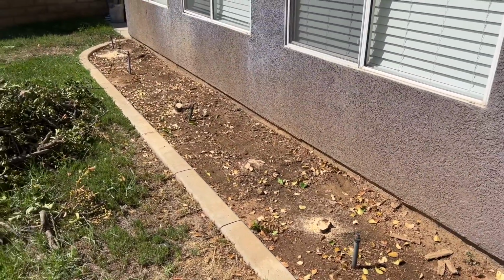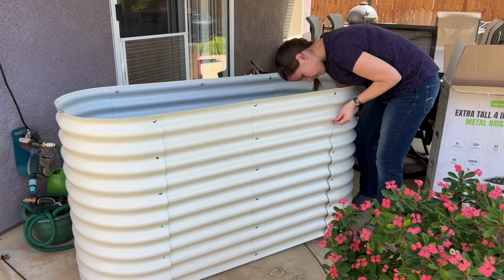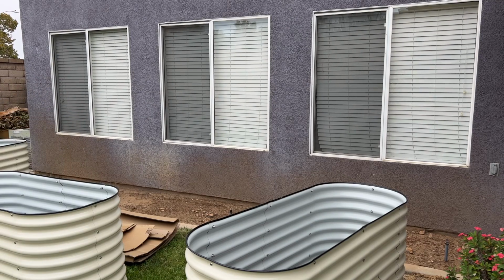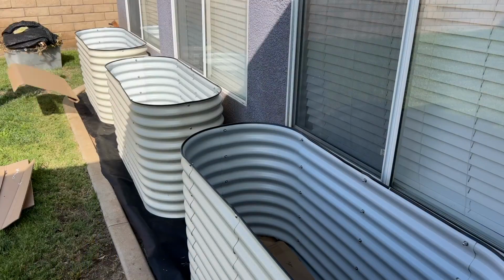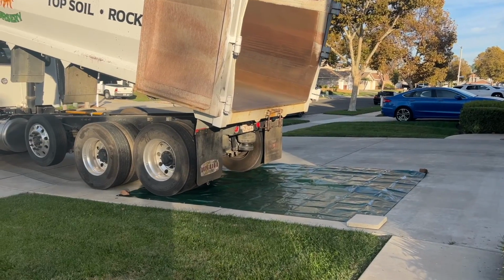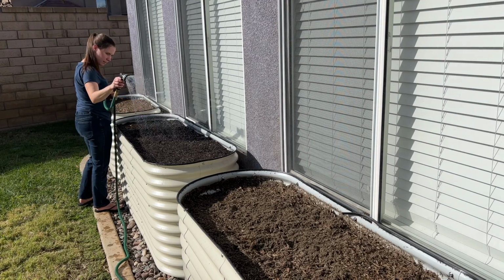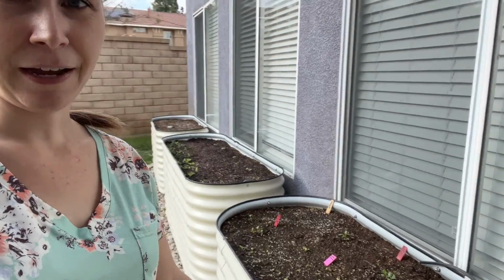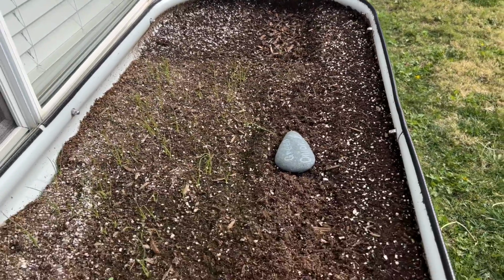Metal Raised Garden Beds | DIY Garden Makeover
I finally finished putting up the metal raised beds in my backyard and filling them with soil! It took me WAY longer than it should have due to some outside circumstances but all in all it was pretty easy to do and I probably could have completed the project in about a week on my own (even though it ended up taking me 2 months)!

In the end I'm really happy with how these turned out and even though I made a few mistakes along the way, I know I'm going to love harvesting some homegrown veggies from these. Some highlights were that they were more affordable than other options, easy to put together by myself, and lightweight enough for me to lift and move around on my own. If I ever work up the guts to rip out my grass, I will definitely be putting in more of these!

Ps 16:9